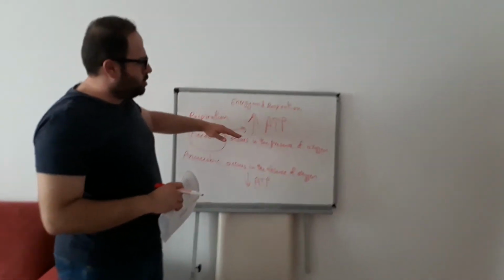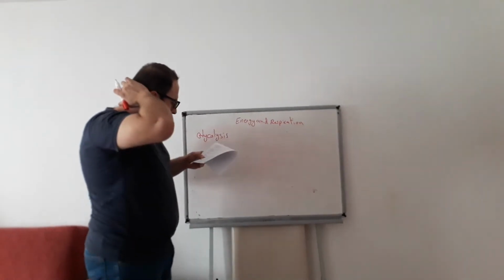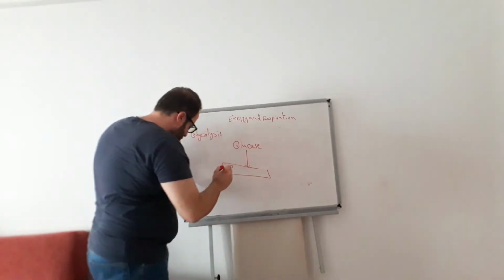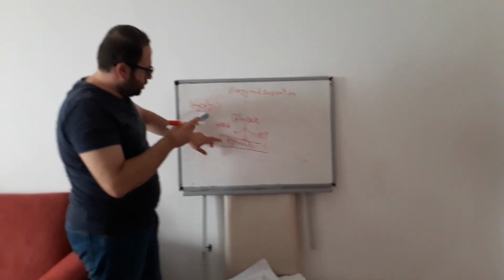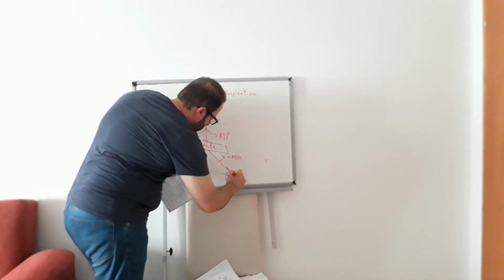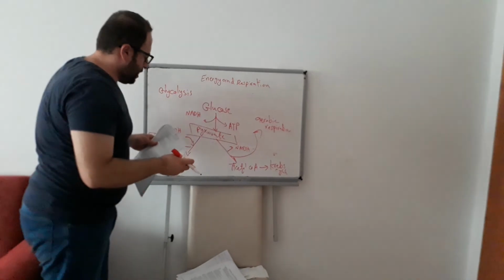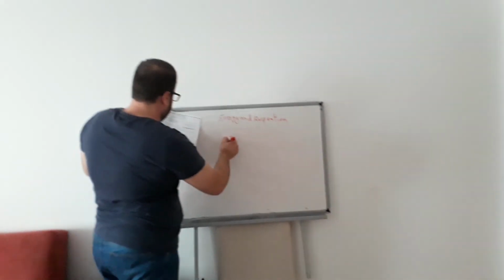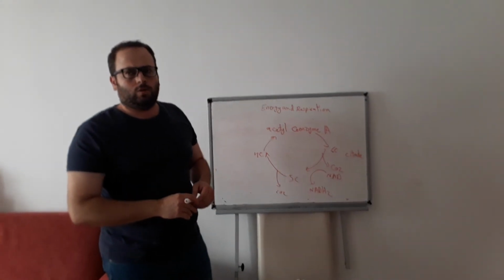Energy and Respiration 3